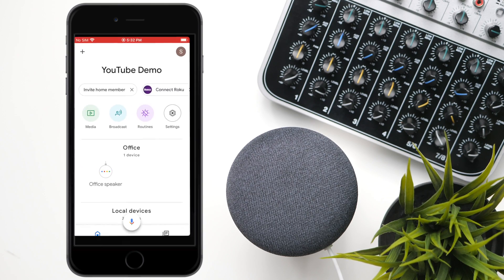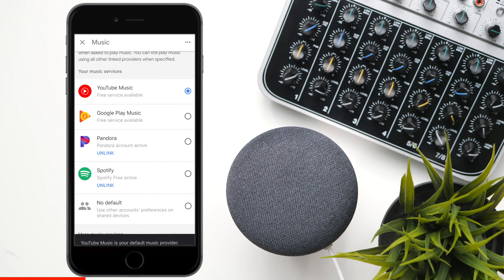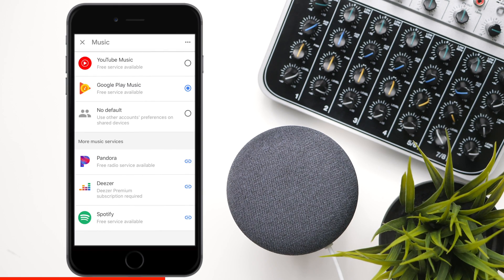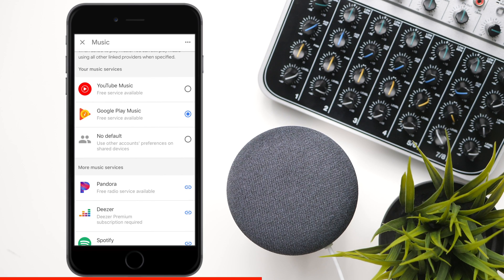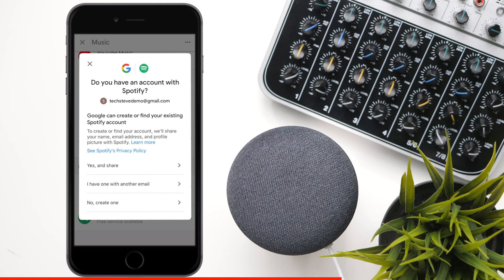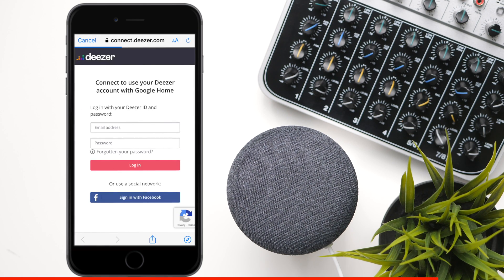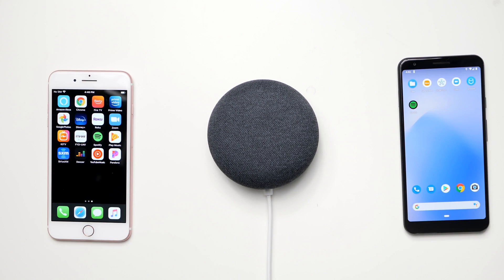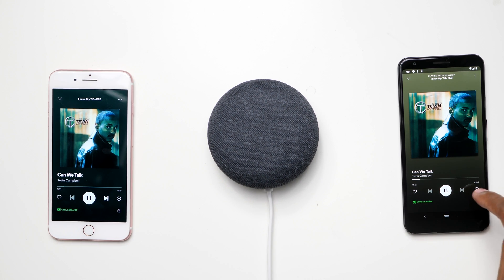Google Home Mini | Free Music Setup | Part 3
In this video I will show you how to connect the different music services to your Google Home devices, this works on the google home mini and the Google Display models.

0:00 Intro
1:01 App Setup
4:00 Example
5:48 Outro